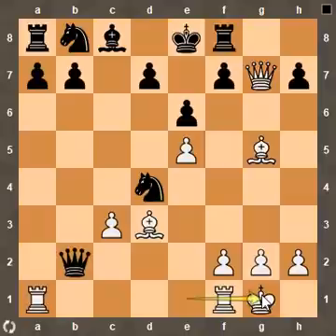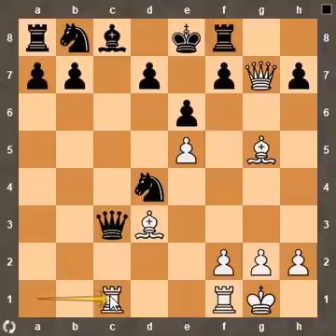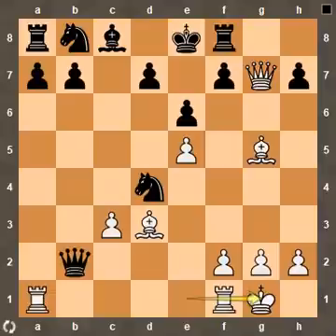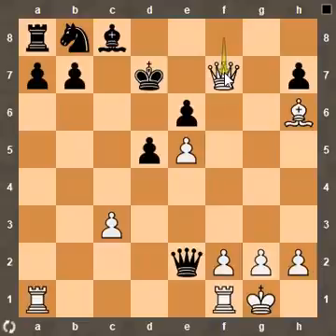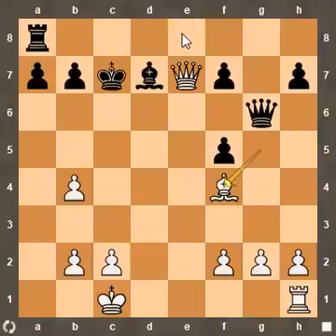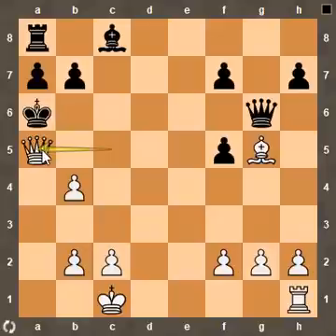You're not a Chess Lover if You haven't seen this Fantastic Chess Game & Mind-blowing Moves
Today I will show you one of most fantastic chess game & Mind-blowing moves ever played. The Game was played between Jonathan David Tisdall vs Graham Lee where white's 15.e6! is considered to be One of the Most Fantastic Moves ever played. Even the way White played this Opening is worth to watch. I believe a Chess Player is not Chess lover if he/she hasn't seen this Chess Game.

Jonathan David Tisdall vs Graham Lee
London (1981)
Sicilian Defense: Pin. Koch Variation (B40)  ·  1-0

1.d4 e6 2.e4 c5 3.Nf3 cxd4 4.Nxd4 Nf6 5.Nc3 Bb4 6.e5 Ne4 7.Qg4
Nxc3 8.Qxg7 Rf8 9.a3 Nb5+ 10.axb4 Nxd4 11.Bd3 Qb6 12.Bg5 Nf5
13.Bxf5 exf5 14.O-O-O Qg6 15.e6 d5 16.Rxd5 Nc6 17.e7 Nxe7
18.Rd8+ 1-0